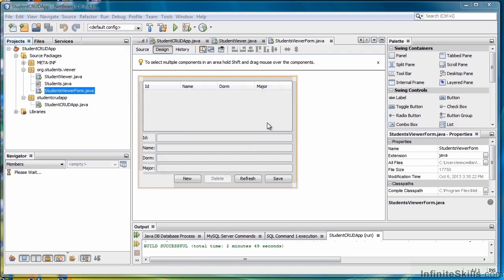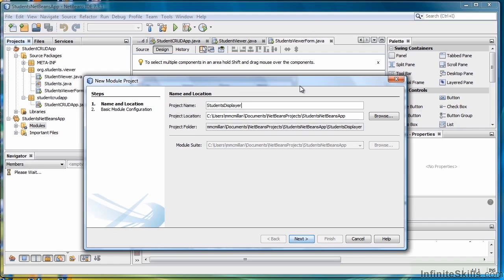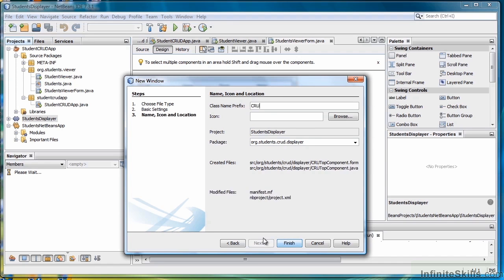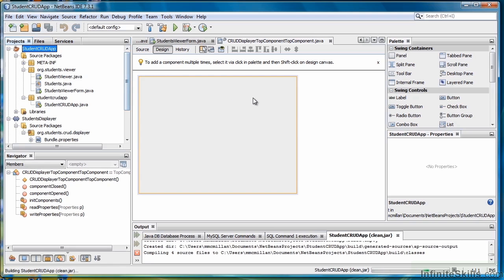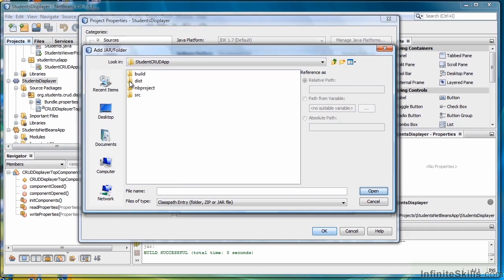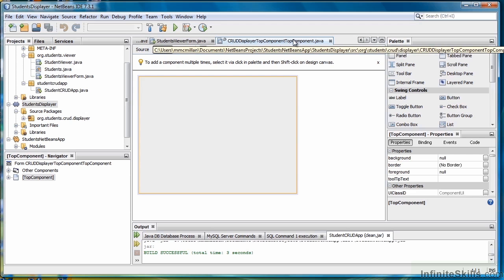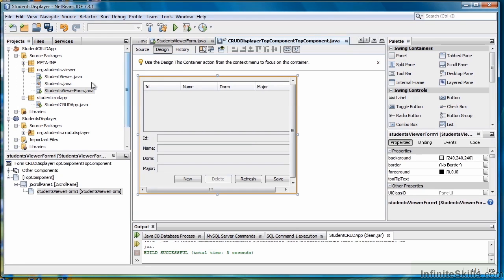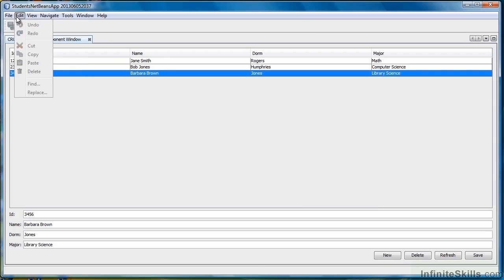Java Database Programming Tutorial | Creating A NetBeans Platform App